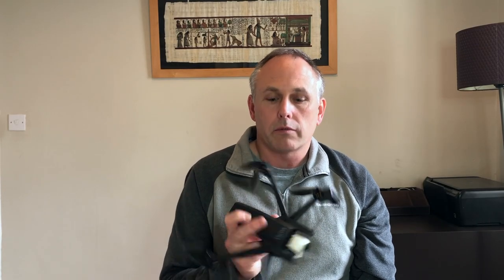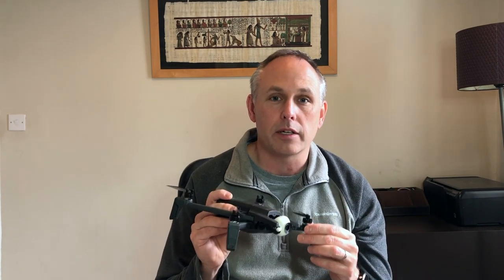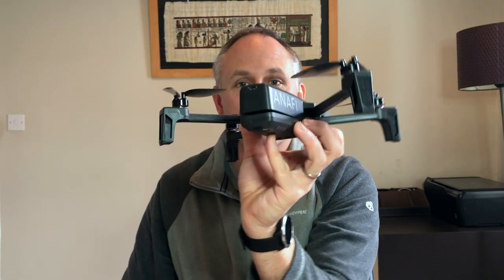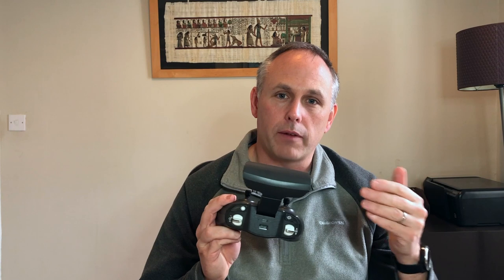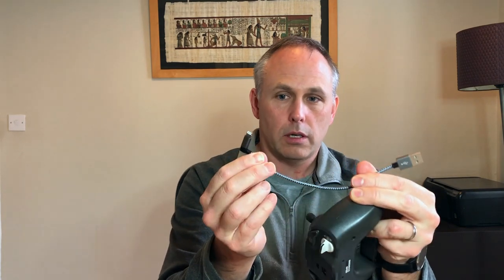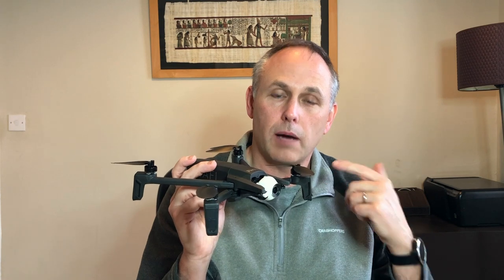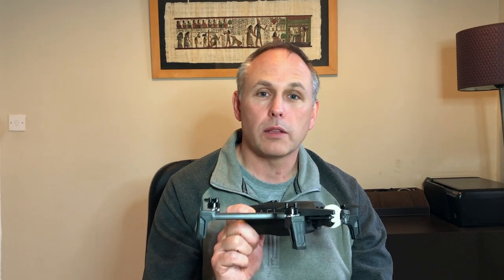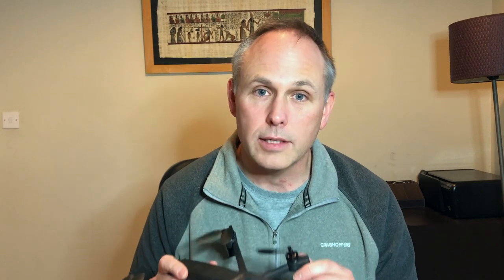7 Tips - Parrot Anafi 4k Drone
A landscape photographer's tech review of the Parrot Anafi 4K Drone after having the drone for one year. He gives 7 tips for using the Parrot Anafi Drone and how it has improved his videos and photographs.

Kit list:
Parrot Anafi 4k drone
Parrot Anafi Intelligent Battery
Lightning Cable, iPhone Charger cable